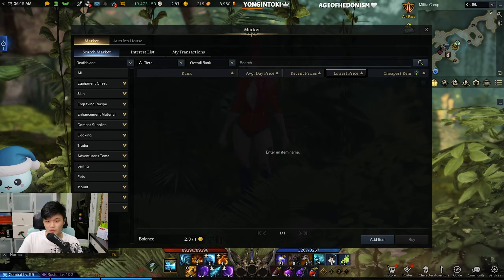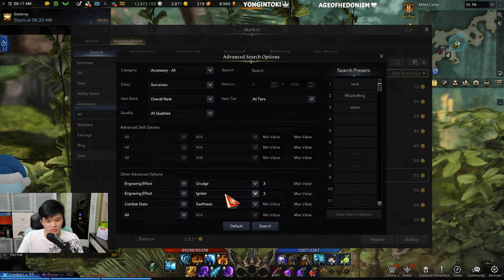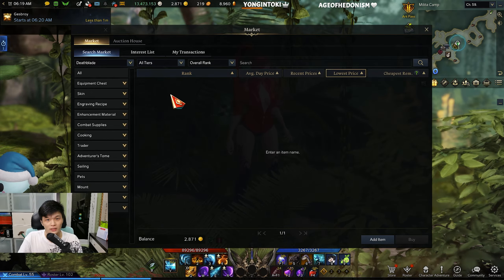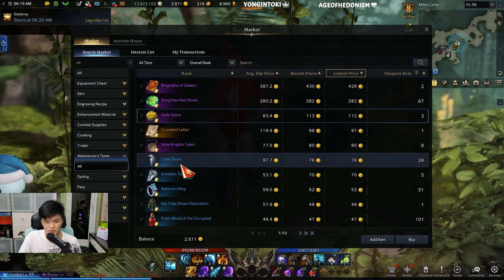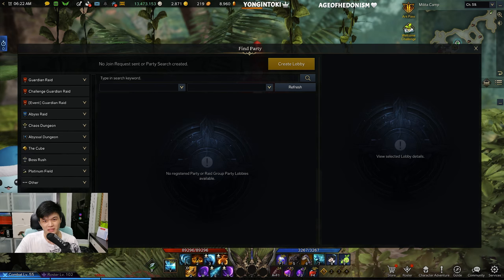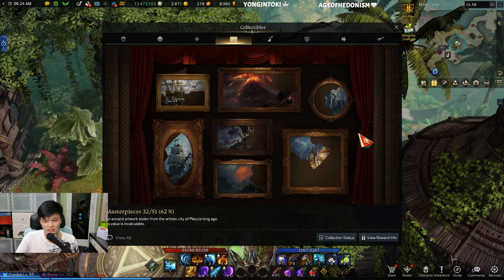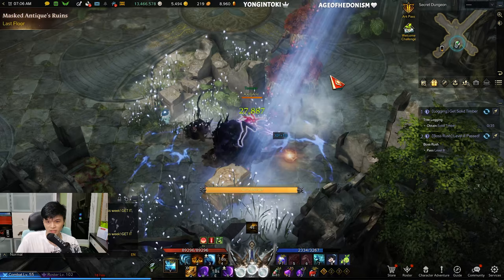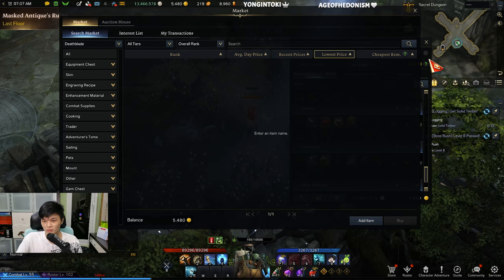5 WAYS TO MAKE GOLD OUTSIDE OF DAILY OR WEEKLY - Lost Ark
These are some stuff I do for collecting gold outside of Daily and Weekly stuff.

Timestamps:
00:00 Hmm...
00:23 Flipping the Market
00:47 Snipe Accessories
03:31 Farming ____ Collectables
05:45 Sell ______
07:43 Collecting Masterpieces
08:24 Excavating

Gear that i recommend using!
► [ExitLag VPN, reduce ping and get stable connection!]

[Focusrite mic + interface package:]

[240hz Acer Monitor:]

[Razer Keyboard:]